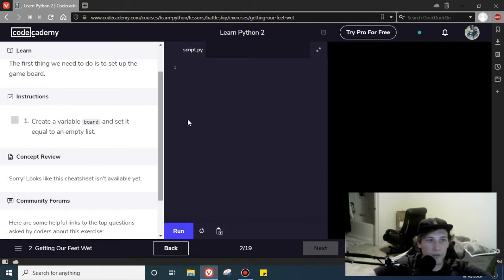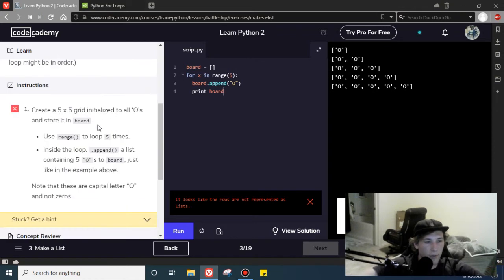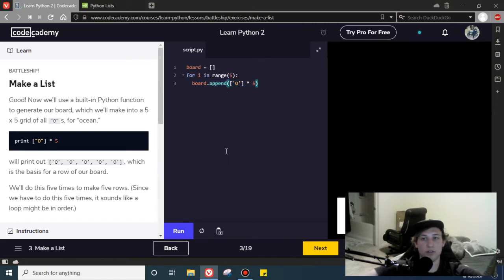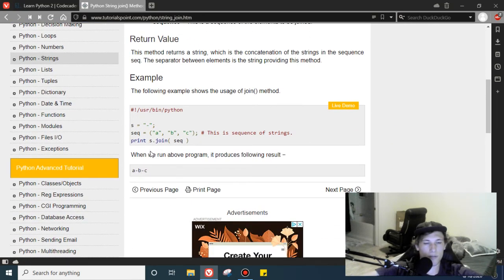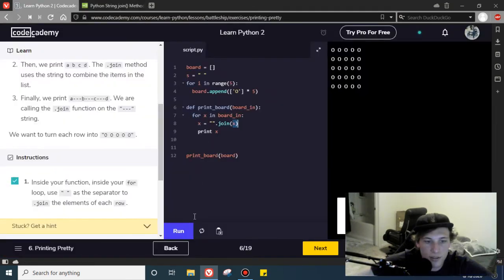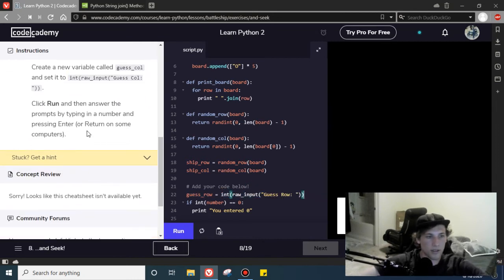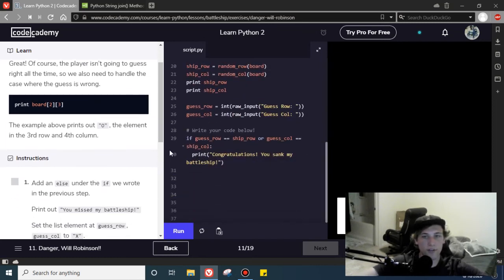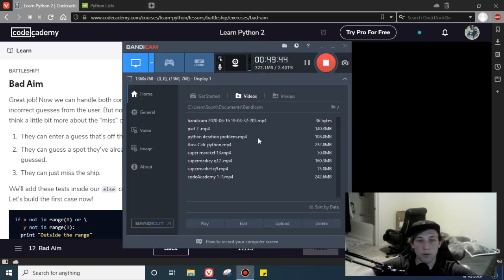Code Academy Battleship Python 2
Tackling the Code Academy Battleship lesson while learning python 2